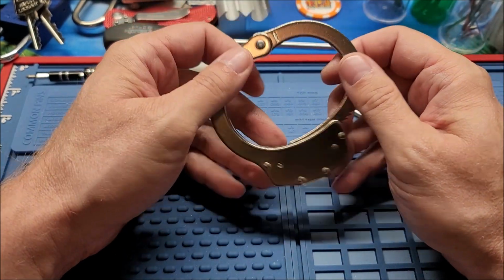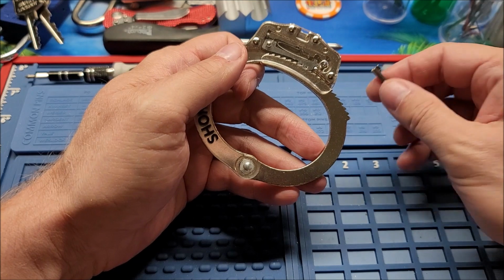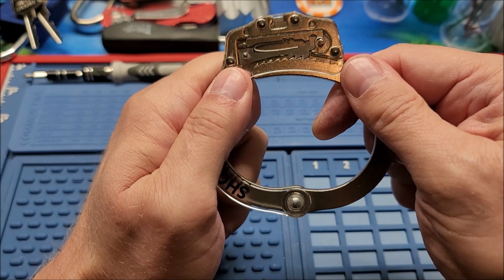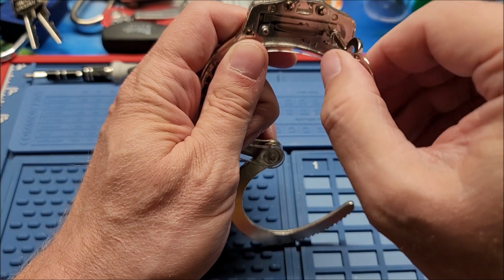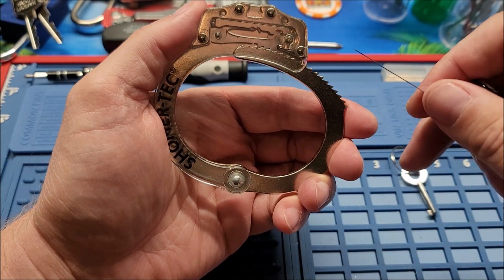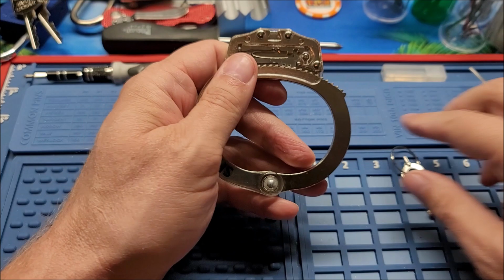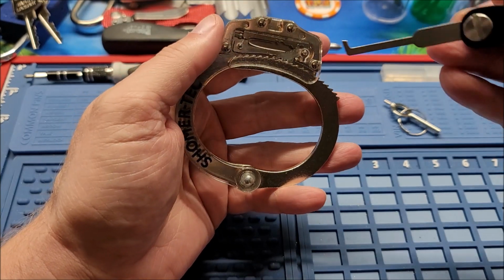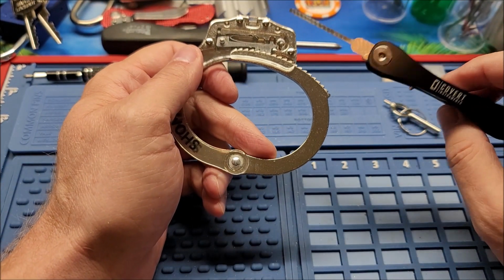(14) Handcuff shimming with Covert Instruments Covert Companion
Shimming of a demonstration handcuff